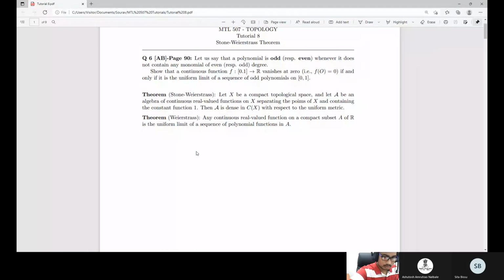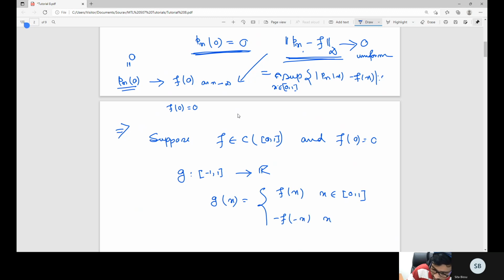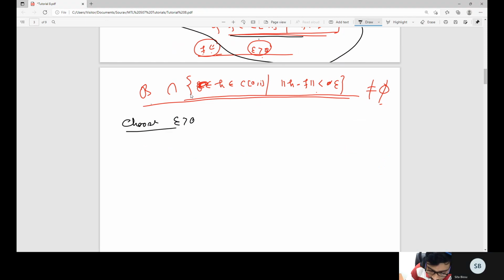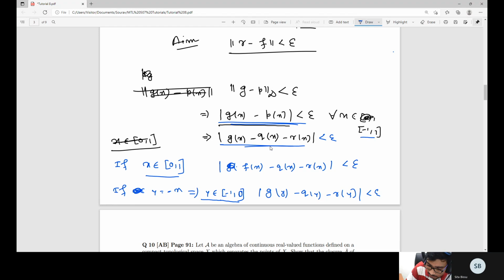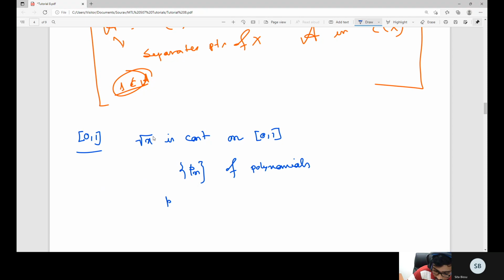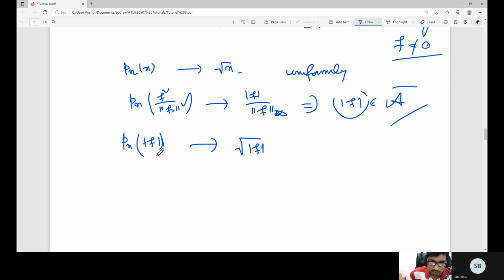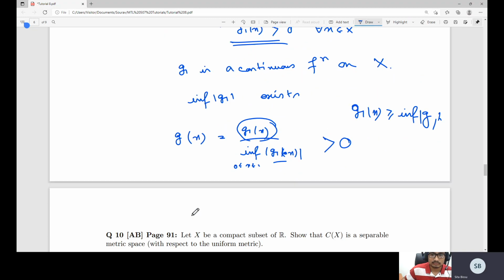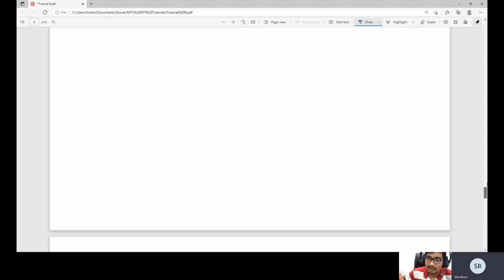Topology iit Delhi Tutorial 8